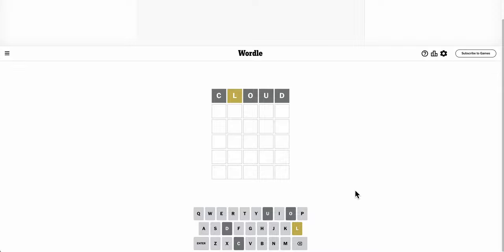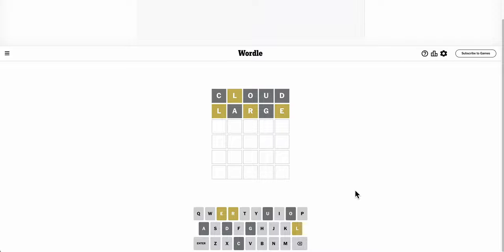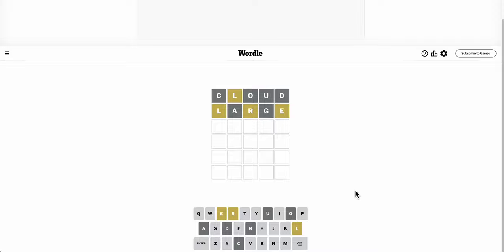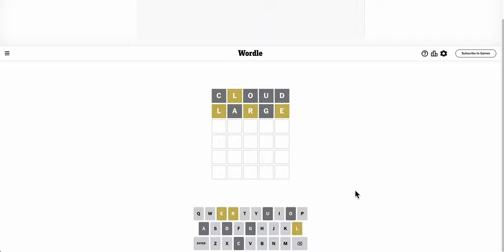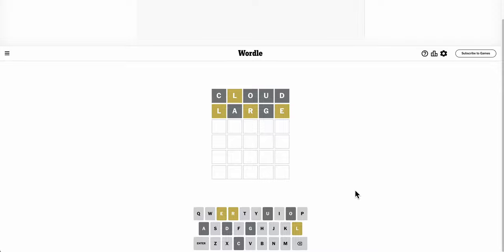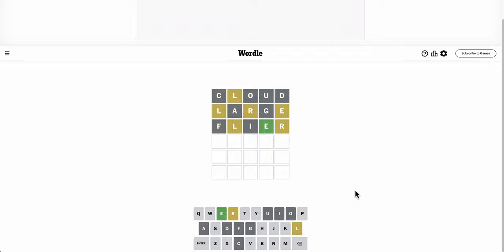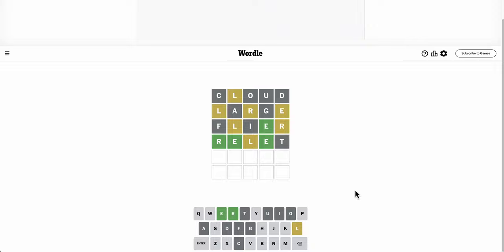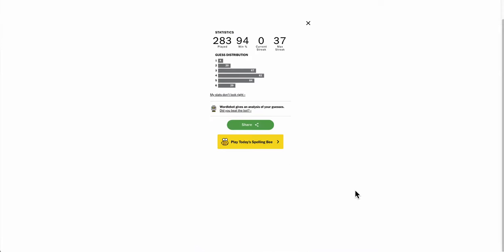Wordle 2024 02 05 - a lot of yellow in this one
Did you find this one hard?